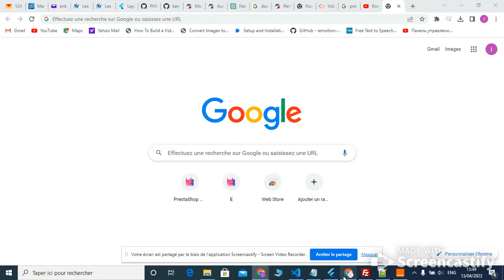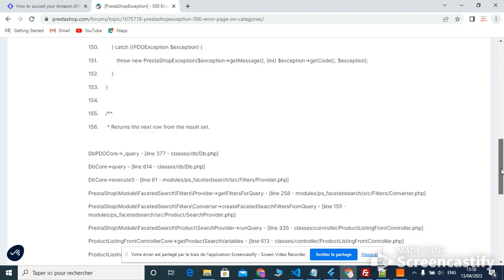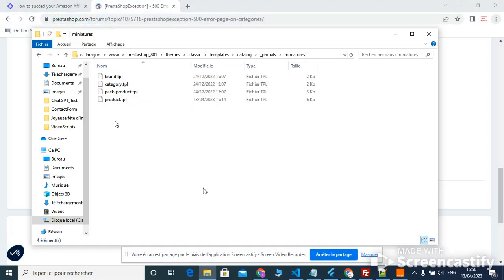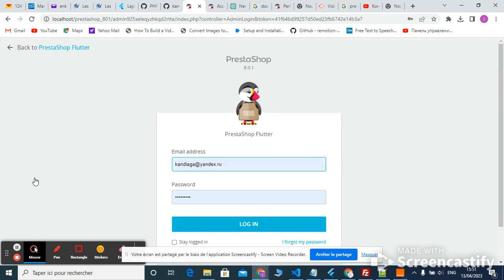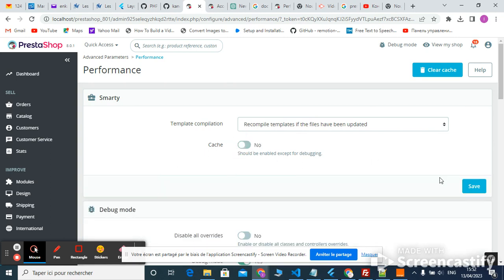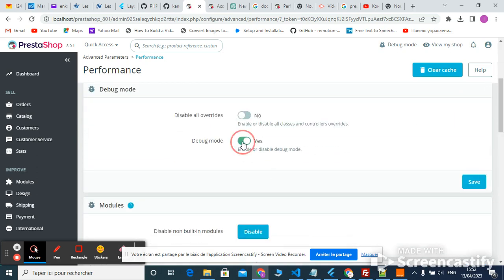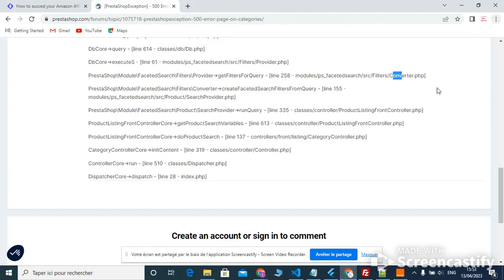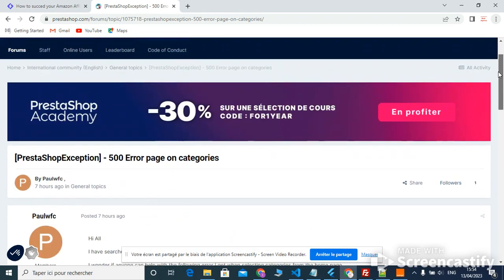How to Fix [PrestaShopException] - 500 Error page on categories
Answer to :  Hi All

I have searched through and not found a specific answer to this one.

I wonder if anyone can help with the following error I get when selecting categories from the home page.